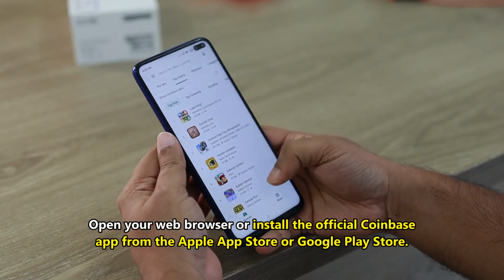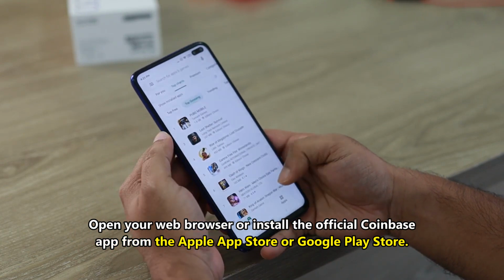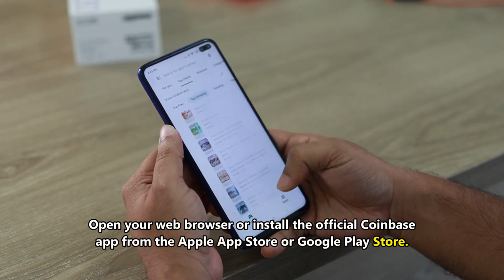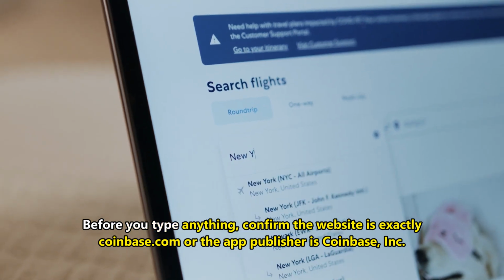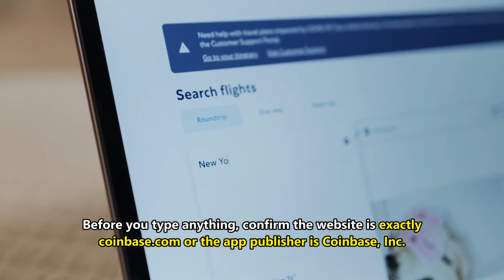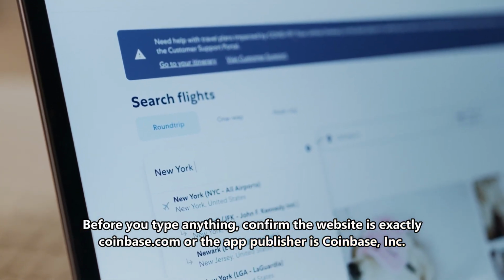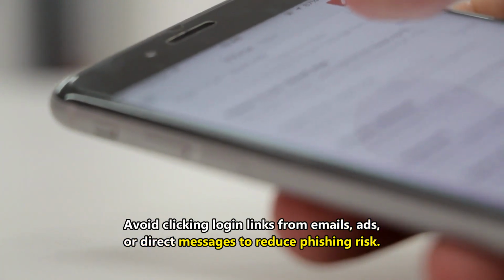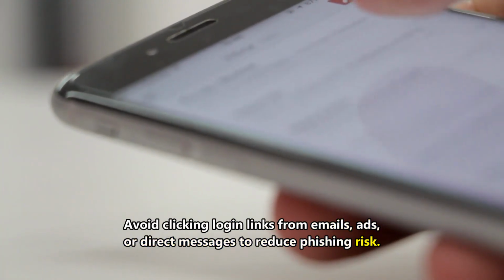How to Login to Coinbase – Secure Crypto Account Access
In this comprehensive tutorial, we guide you step-by-step on how to log in to your Coinbase account securely. Whether you're a beginner or an experienced crypto enthusiast, our easy-to-follow instructions will help you access your digital assets with confidence. Learn about two-factor authentication, password recovery, and tips for maintaining your account's security. Don't miss out on this essential guide to managing your cryptocurrency investments safely!